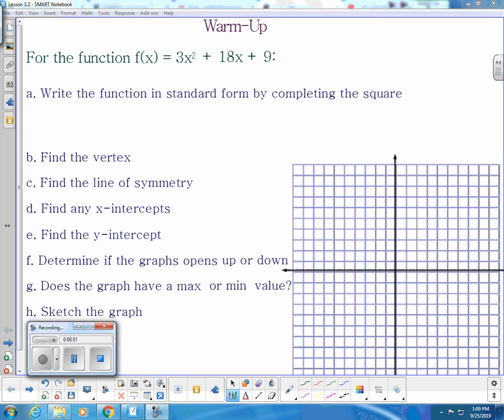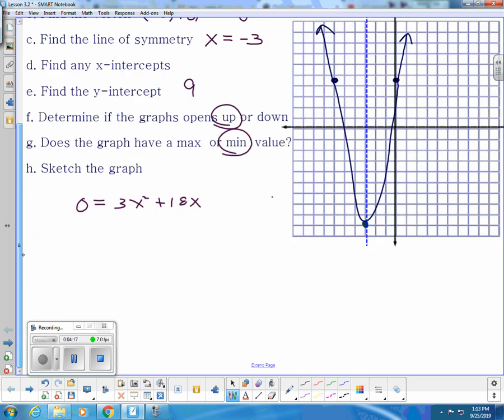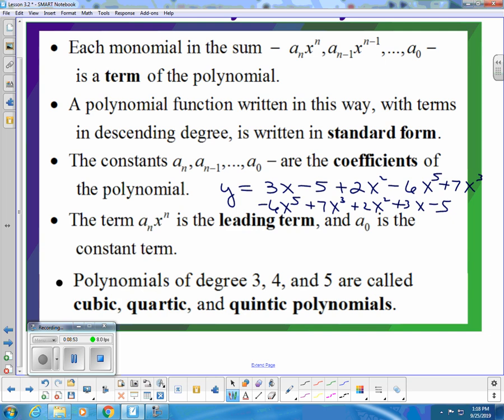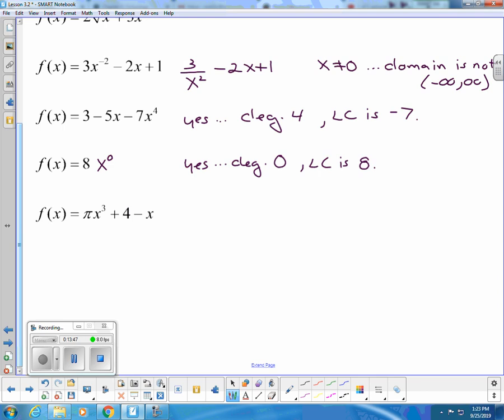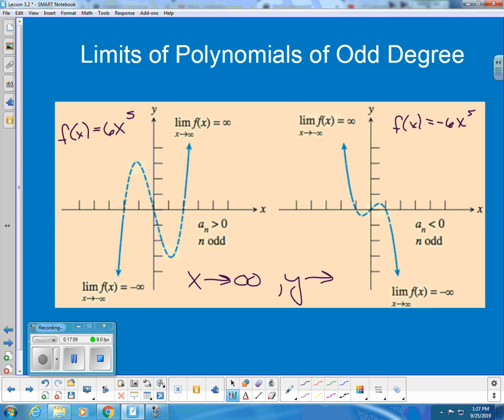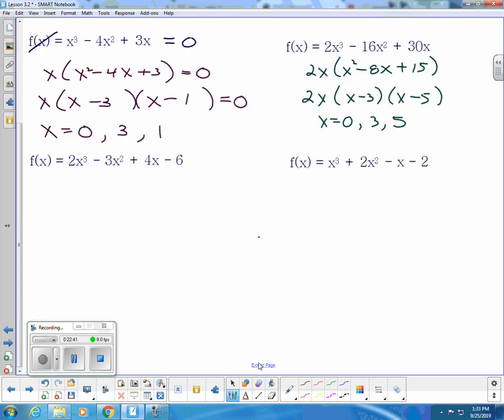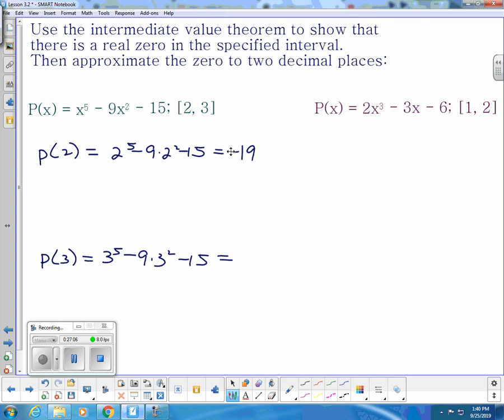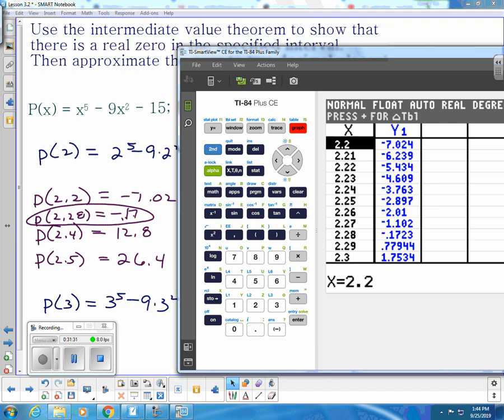Polynomials Day 1 Lesson 3 2